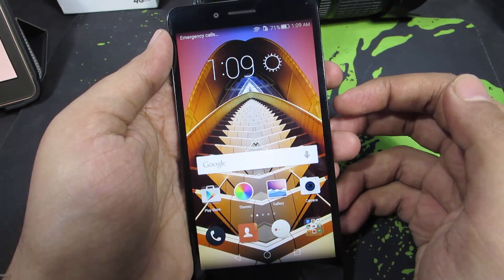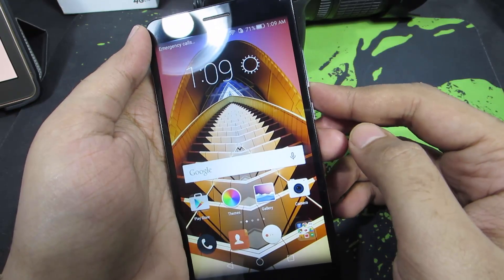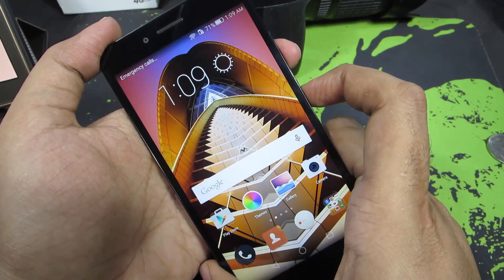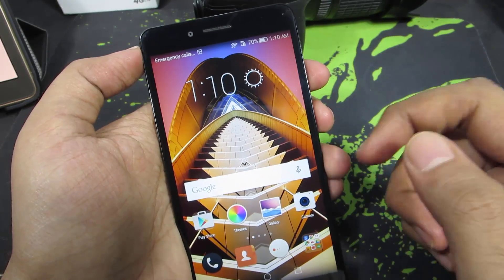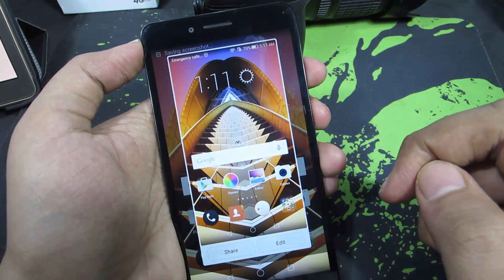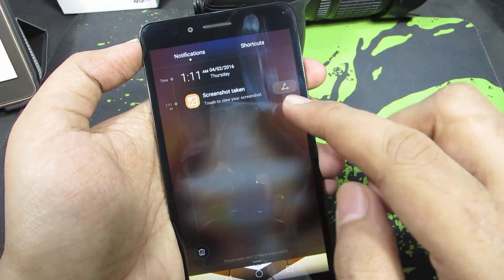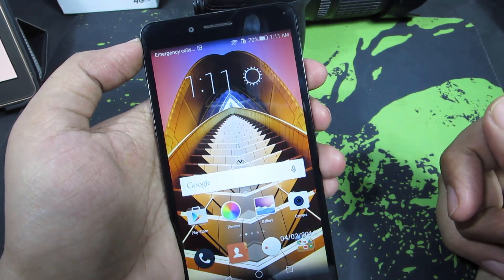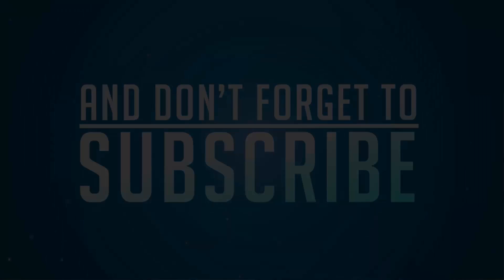How to Take Screenshot on Huawei Honor 5X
Outro video made by officialmotions